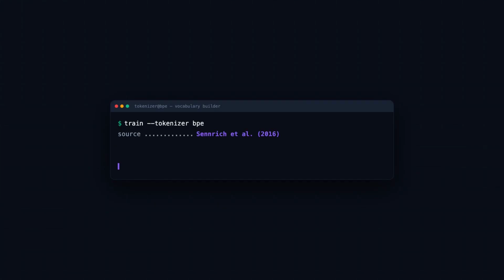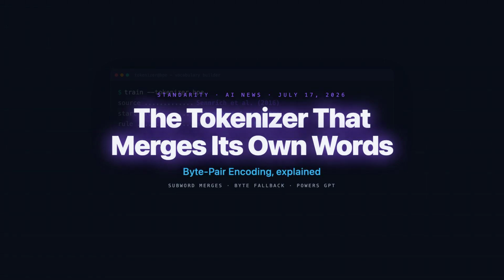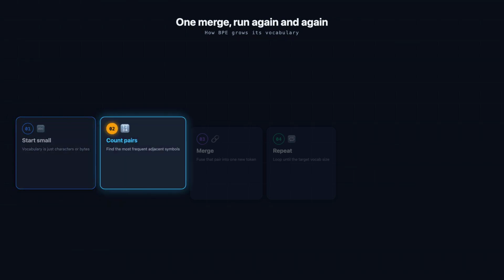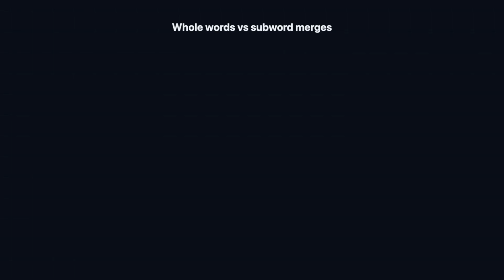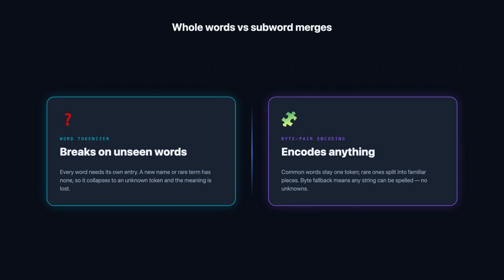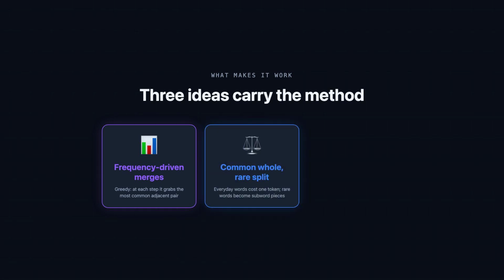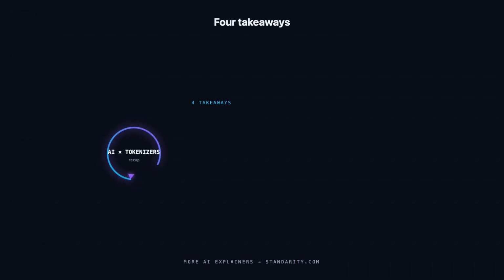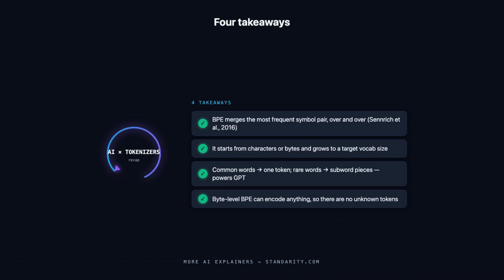What is Byte-Pair Encoding?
Byte-pair encoding builds a tokenizer by repeatedly merging the most frequent pair of symbols, growing a vocabulary of subword units so a model can represent any word — the tokenization behind GPT.

Before a language model ever sees your text, something has to chop it into pieces, and that choice is a lot trickier than it sounds. Give the model whole words and it chokes the very first time it meets a word it never saw during training. Give it single characters and every sentence balloons into a huge, slow sequence that wastes compute. So we want a middle ground, and Byte-Pair Encoding, from a paper by Sennrich and colleagues in twenty sixteen, threads exactly that needle. It's the tokenizer sitting quietly under GPT and a long list of other models. Here's how it actually builds itself, one merge at a time.

Instructor: Standarity